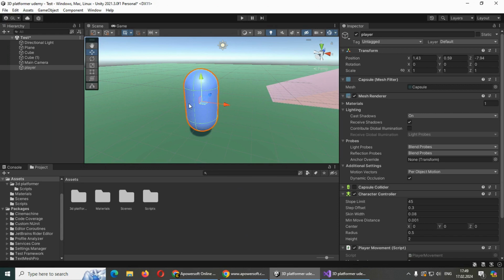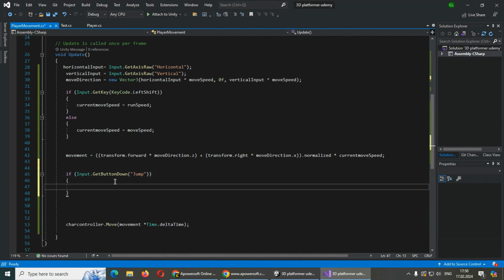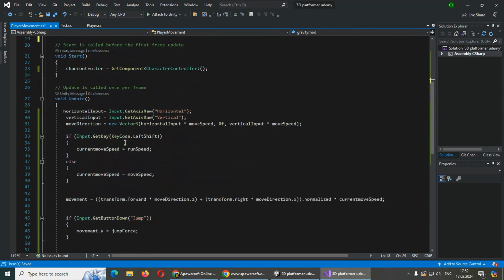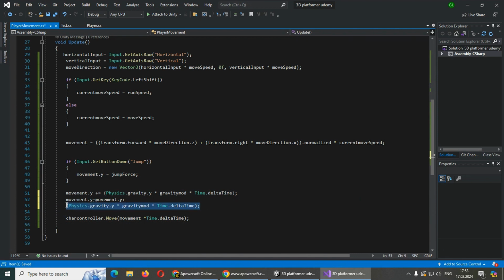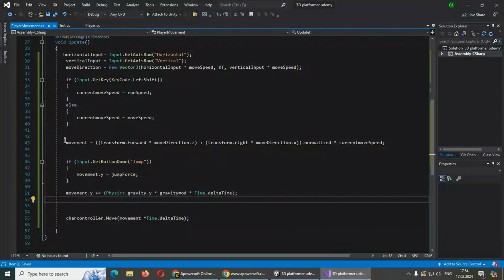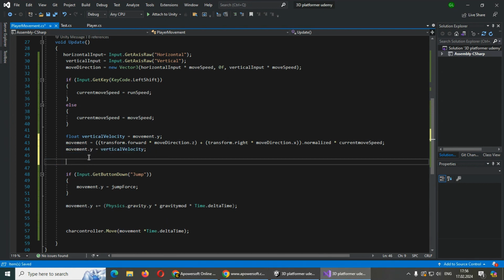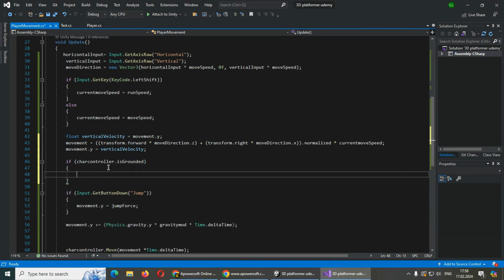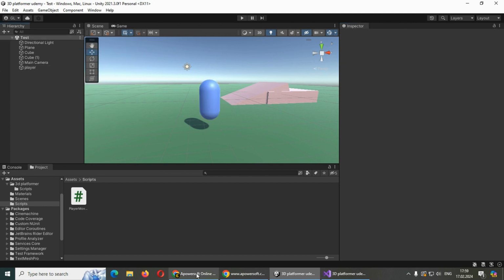[#4] How To Create FPS Game in Unity for Beginners -Jumping